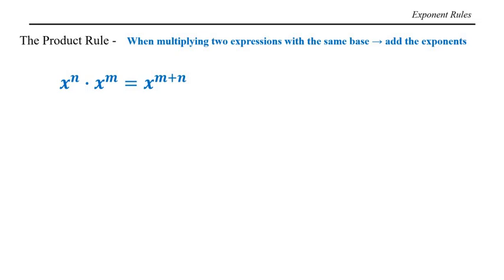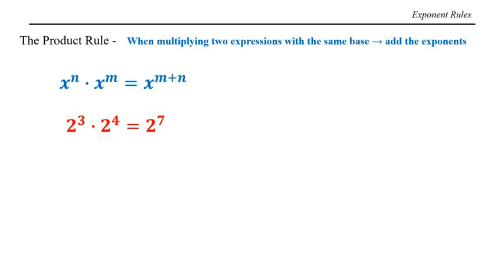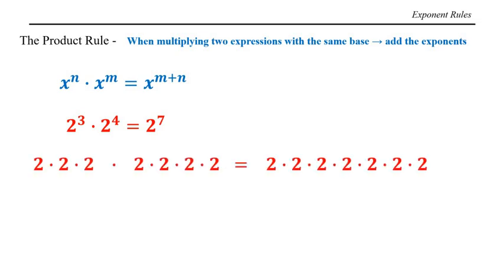The Product Rule Explained in 1 Minute!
In this video, I explain the product rule and how to use it!

How Not to Be Wrong: The Power of Mathematical Thinking

Products I use when I am learning new things…
Favorite Notebook
Pen / Pencil Set
Best Cheap Earbuds